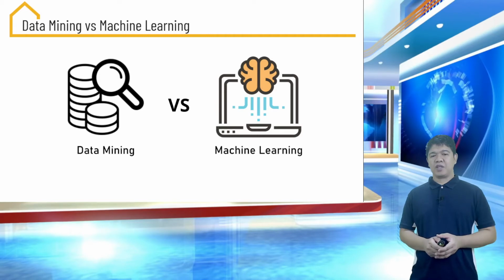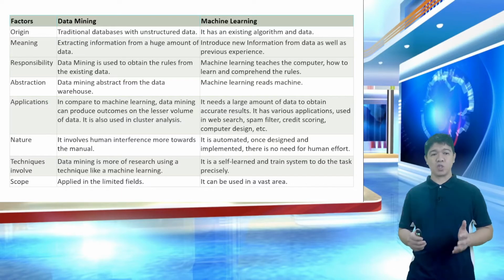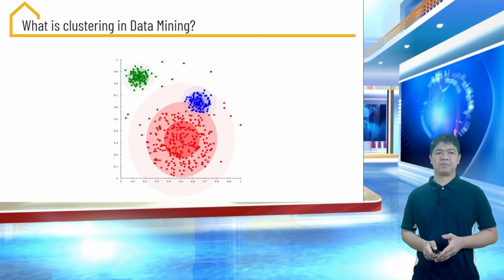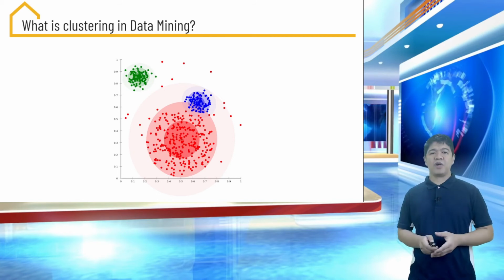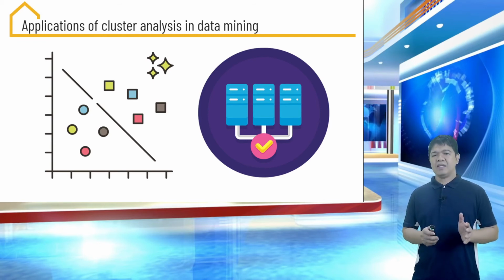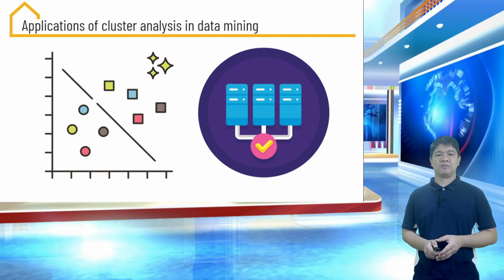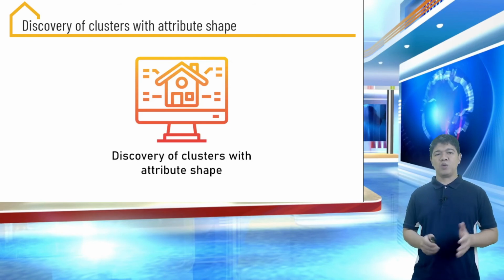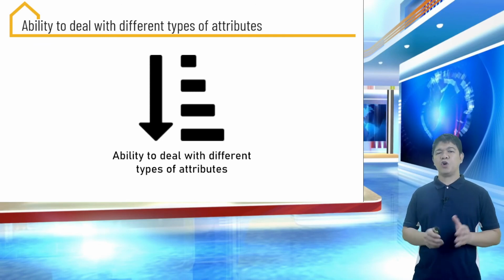ADV03 Topic 3